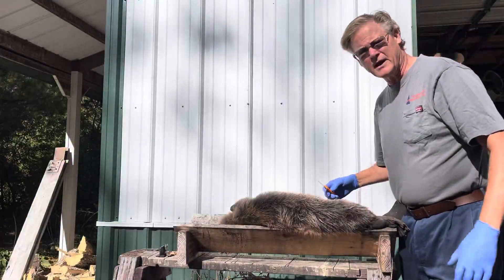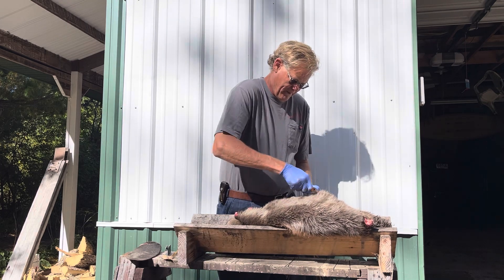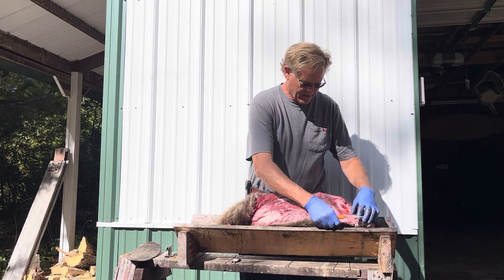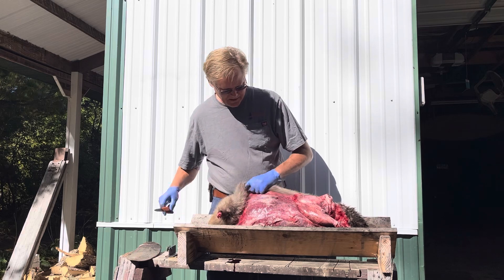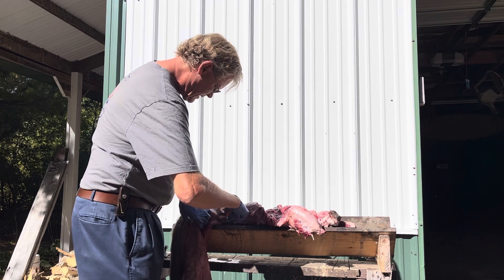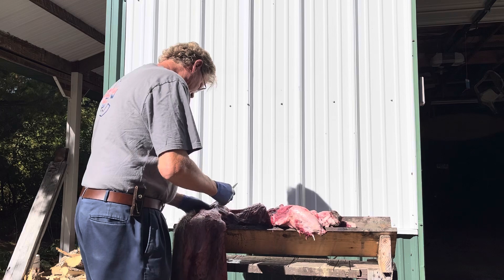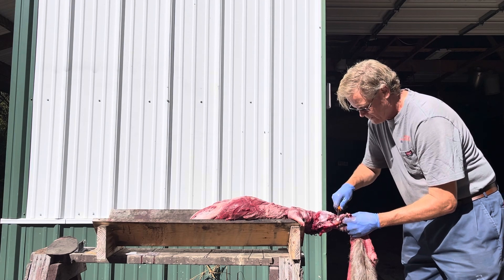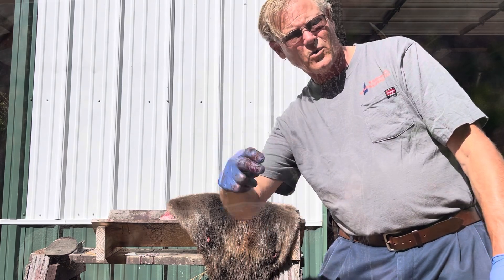How to skin a beaver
Skinning a beaver using a beaver trough.
Trough is made from
2- 36” long 1”x8” planks and
2 blocks of 2x8 notched to form a V